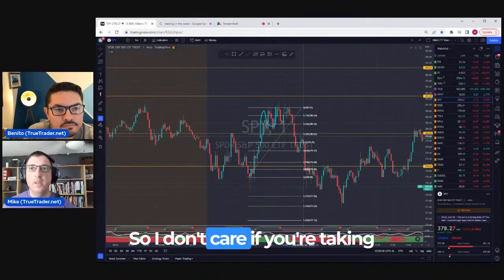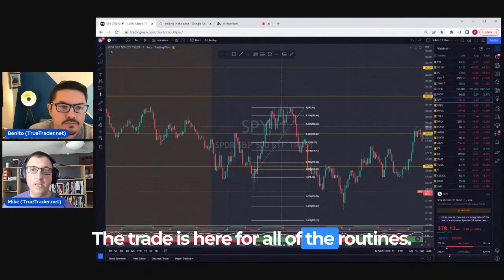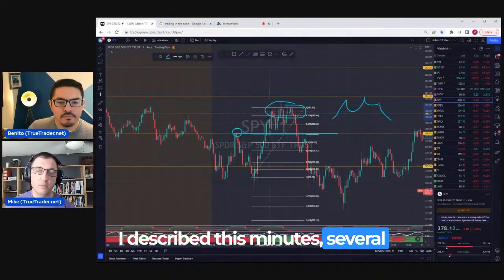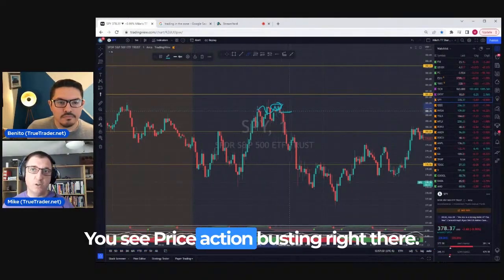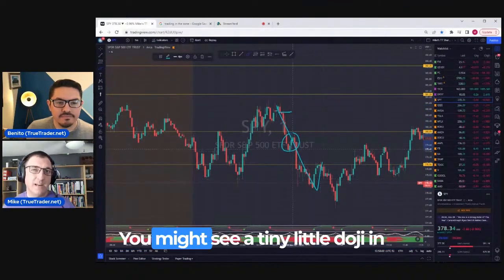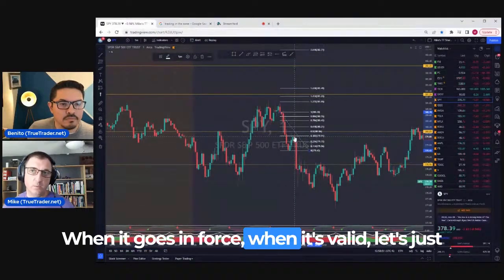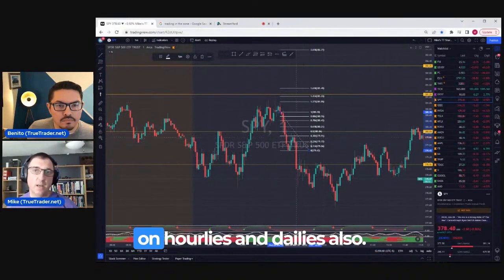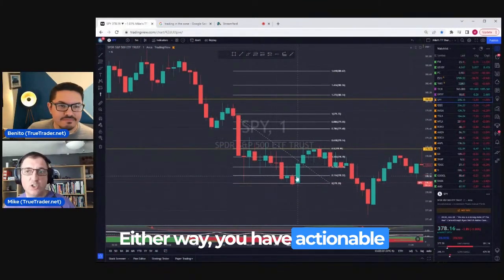Applying Patterns and Fibb Levels for Low-Risk Trading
Stock trading is not a game of luck, it's a game of skill. It's about analyzing the data, understanding the trends, and making informed decisions based on sound principles.

This is exactly the stuff we discuss every day in our study call.

TrueTrader provides daily live trading streams, Q&A, and over 200hrs of high-impact webinar content for those looking to master day trading as a career.
📚 Trading Study Material
💎 Important Links
🔻Try us! 5-Day Trial for $30
🔻 Ultimate saver: Get 24 months @ $1795 (You save $795)

🎖Broker - Cobra Trader
🎖 Custom Indicators and Scanners - Scriptstotrade
TrueTrader.net provides education courses for stocks and options traders looking for consistent and profitable strategies. Each course comes with access to our chatroom where members can ask questions directly to our pros. No upgrades, no levels, no gimmicks.
TrueTrader.net is not registered as a securities broker-dealer or an investment adviser either with the U.S. Securities and Exchange Commission (the “SEC”) or with any state securities regulatory authority. We are neither licensed nor qualified to provide investment advice.